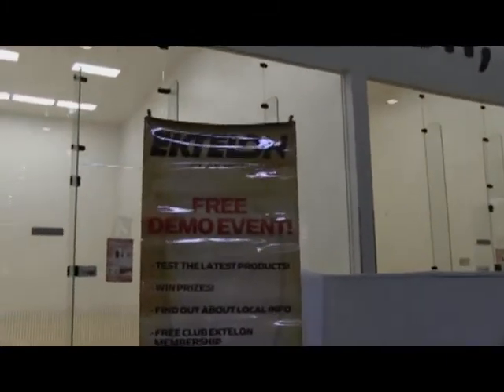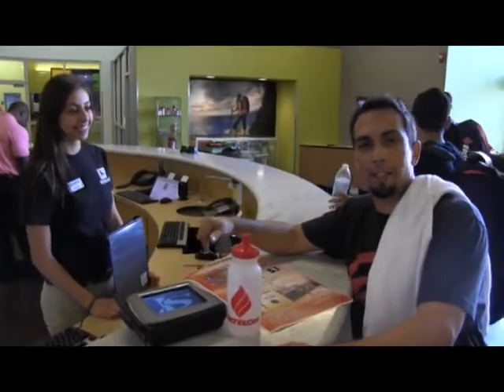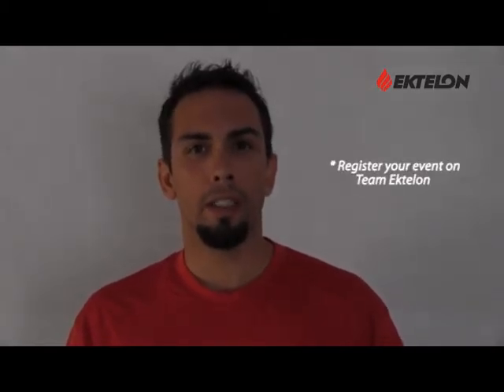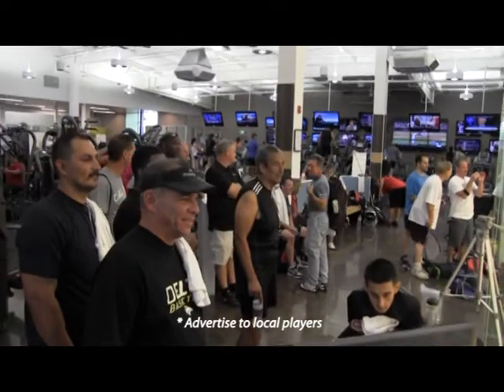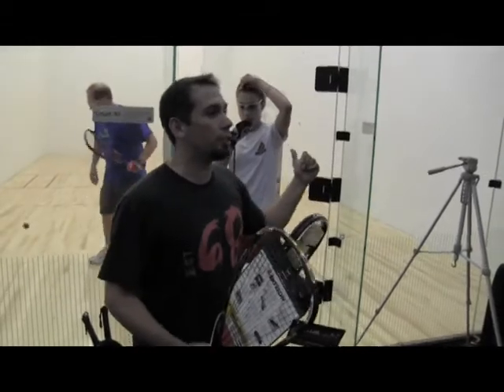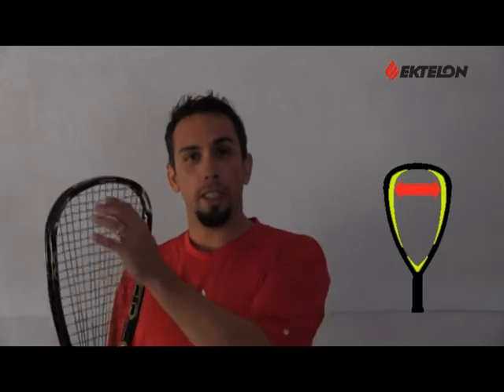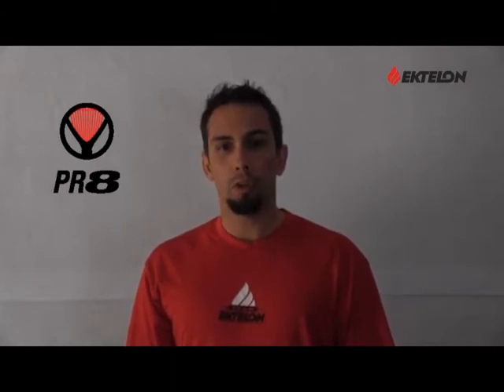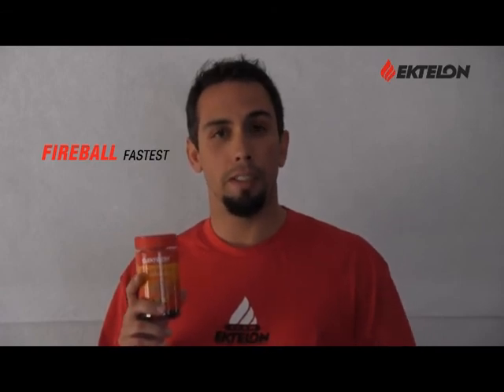How to Execute a Demo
Ektelon's John Ellis show you how to perform the ideal demo.